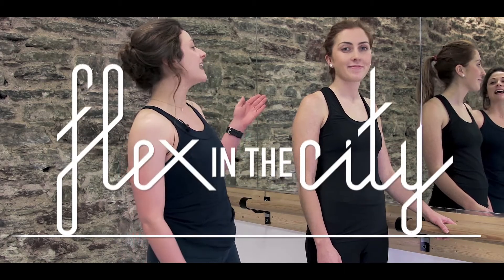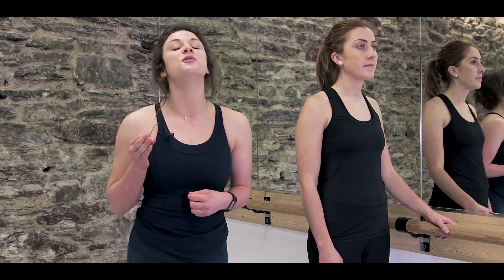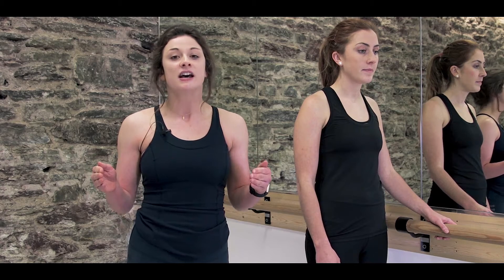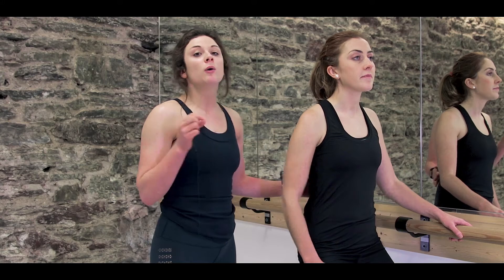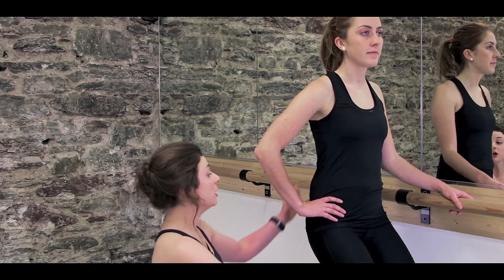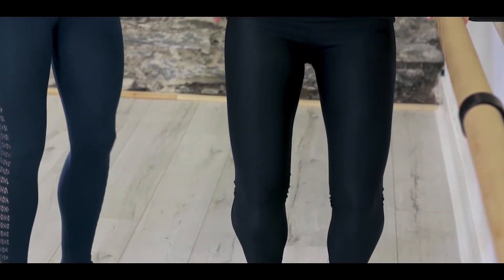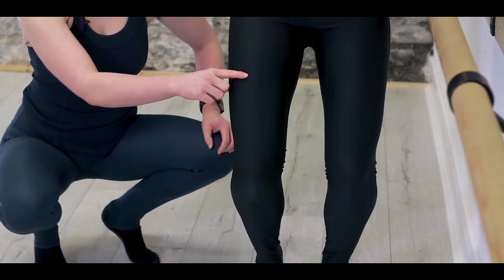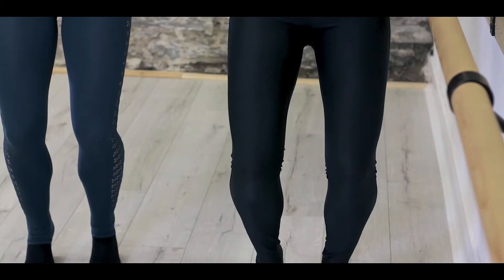Flex Technique Tip : PULSE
Pulse
We pulse A LOT so you will hear this every class, often we will say ‘drop down and hold’ or ‘down an inch and hold’. In thigh work, you want to focus on a strong and sharp downward movement where the freeze at the bottom of the movement is the most important bit. This isolates the work in your thighs and builds the signature barre shake and burn that gets you those amazing results! You should make sure not to ‘bounce’ through the movement.